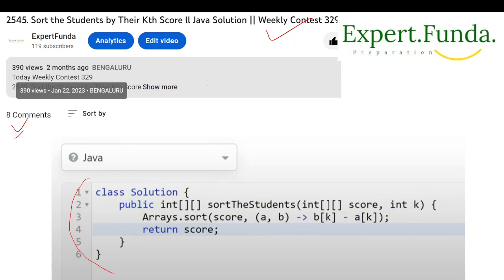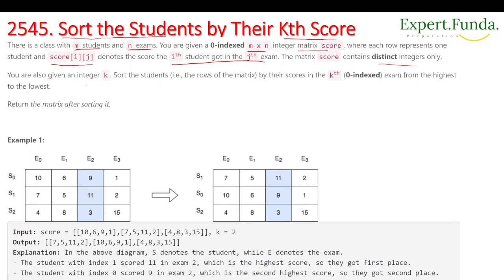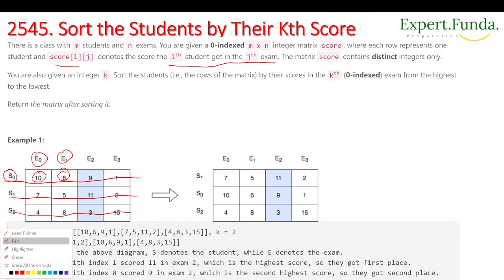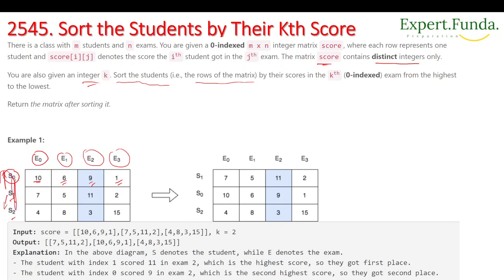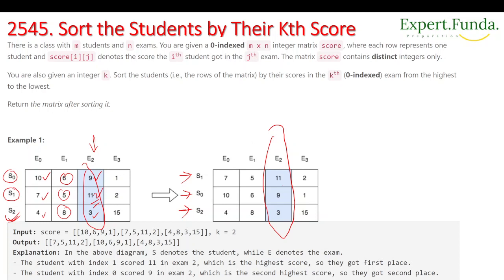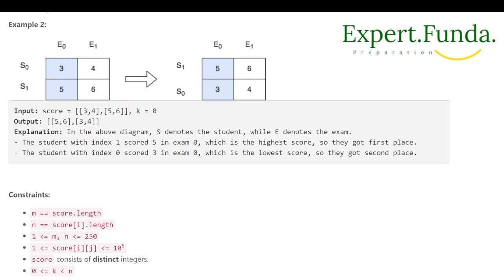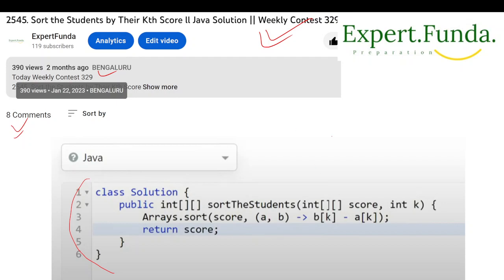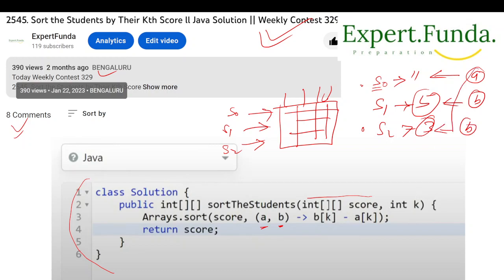2545. Sort the Students by Their Kth Score ll Java || Weekly Contest 329 || Deep Dive Session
2545. Sort the Students by Their Kth Score ll Java Solution || Weekly Contest 329